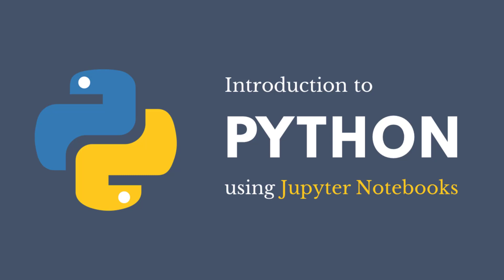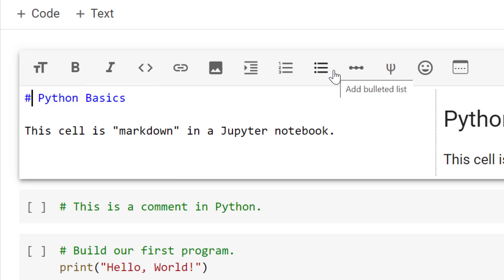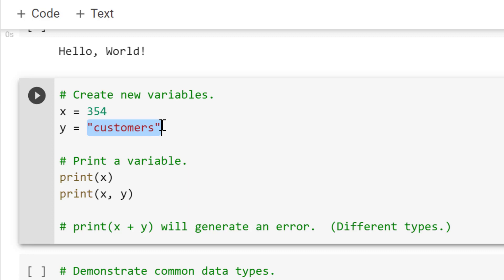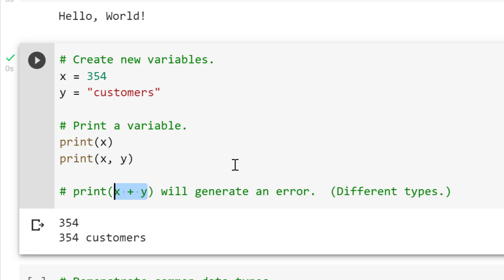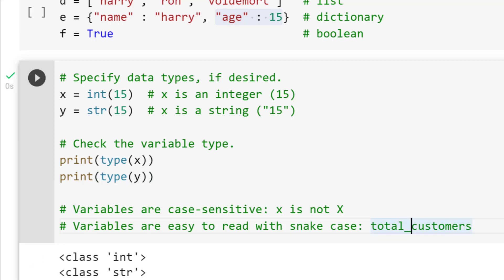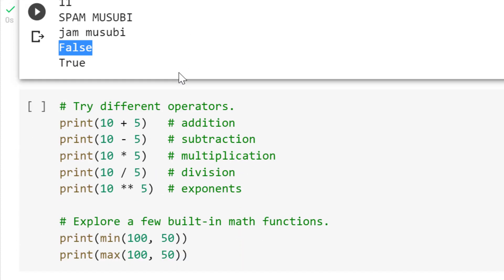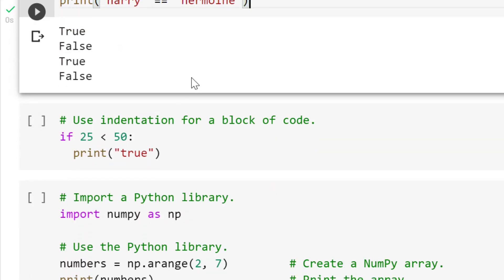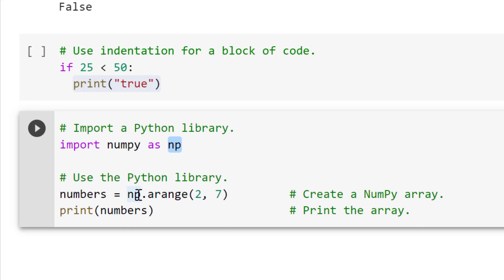Introduction to Python using Jupyter Notebooks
Python is a very popular, general-purpose programming language.  It used often for data science and analytics.  This video covers the basics of Python.  The Python code we will explore is written in a Jupyter Notebook, which is like a cross between a Word document and computer code.

If you want to follow along with this video, here is the link to the code notebook